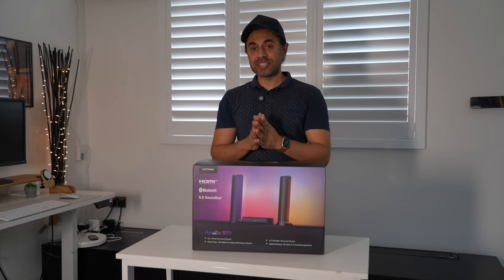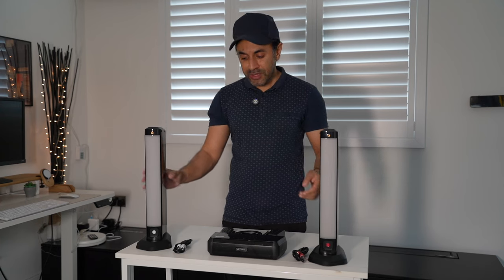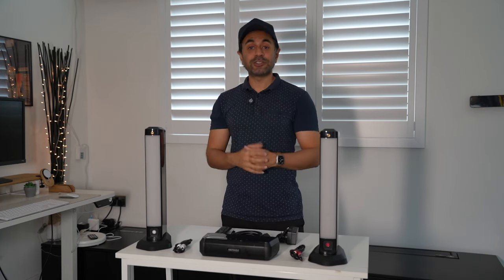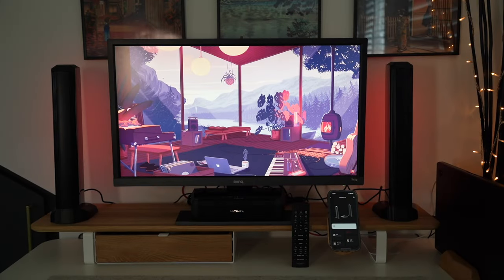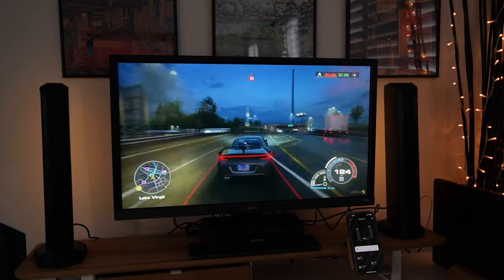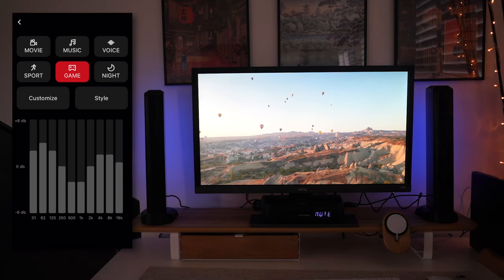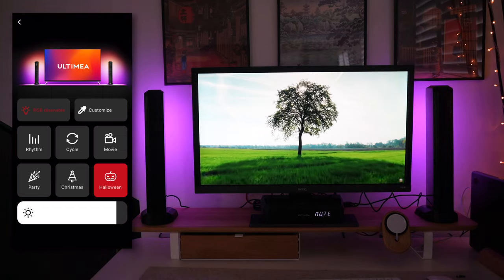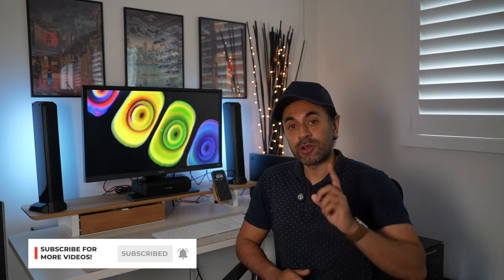Ultimea Apollo S70 - The RGB 5.0 Channel Soundbar Speaker System!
The Ultimea Apollo S70 is an amazing RGB Light Soundbar with Virtual Surround Sound, providing a truly immersive audio experience - its perfect for your desk setup too!

0:00 - Introduction
1:01 - Design
3:06 - Setup with Macbook
3:36 - Soundbar Demo
5:30 - Gaming Demo
6:57 - Ultimea App Overview
9:25 - Final Thoughts